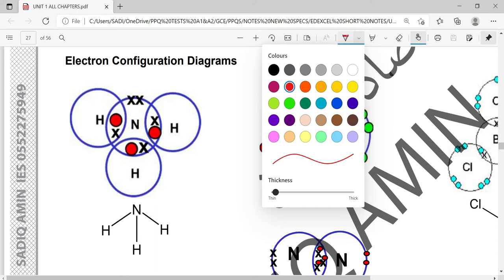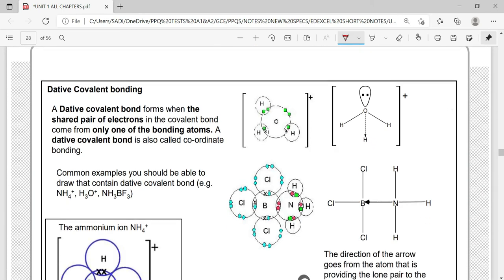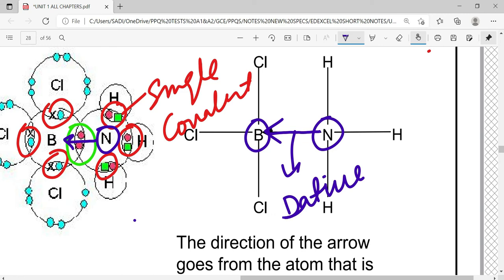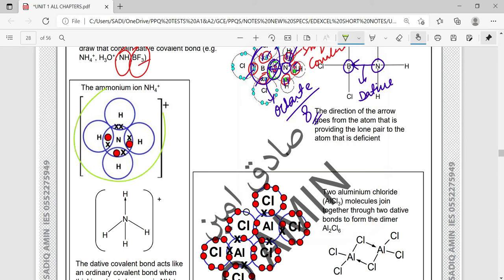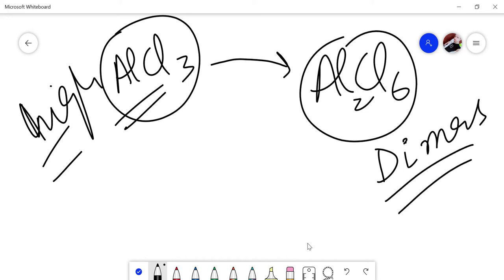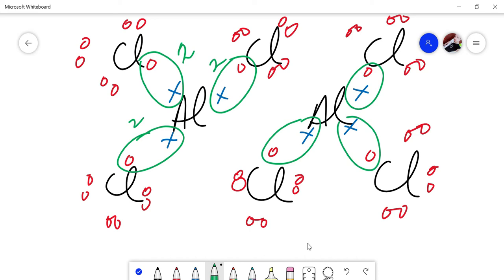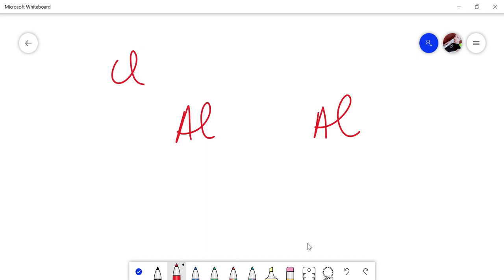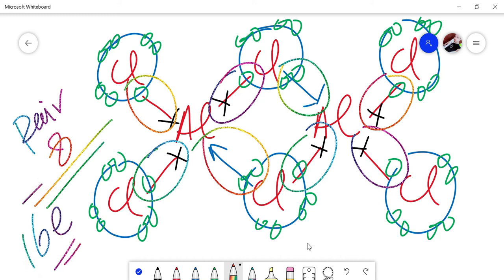COVALANT BONDING DOT CROSSESSDIMER Al2Cl6 G11